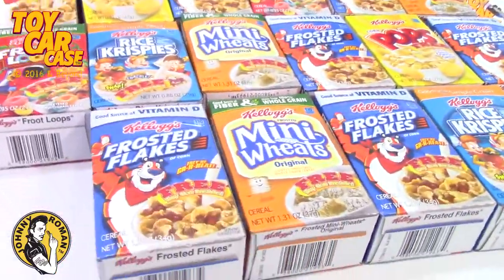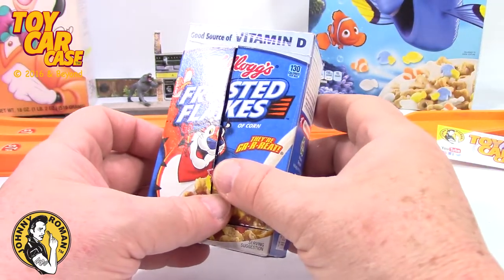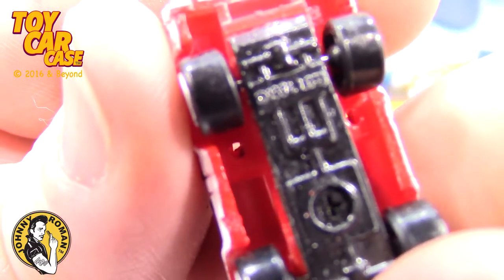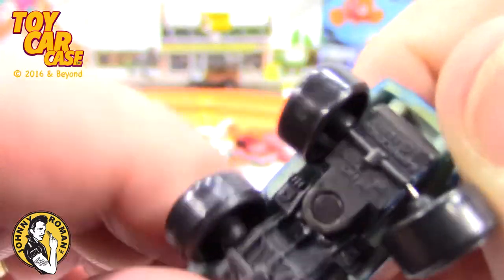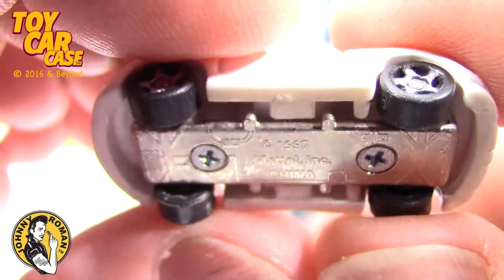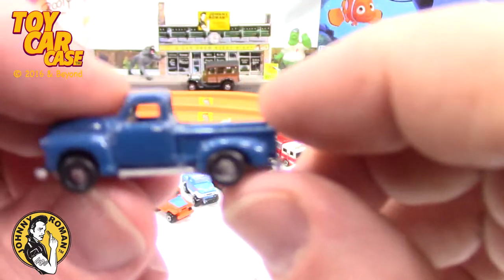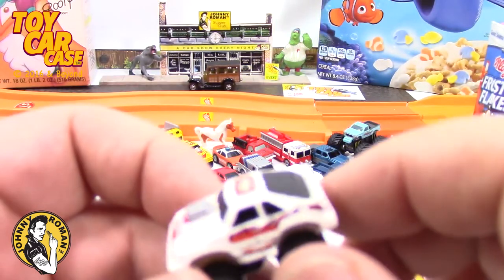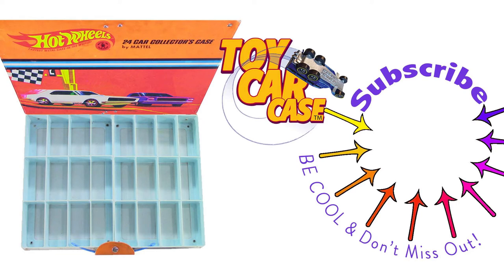Free TOY CAR INSIDE Unboxing Kelloggs Mini Cereal Box #1 Toy Car Case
Toy Car Case is unboxing a Free TOY CAR INSIDE Kelloggs Mini Cereal Box. This is #1 of 17 boxes open. This unique die cast is a true classic toy car that any diecast collector would want to see.